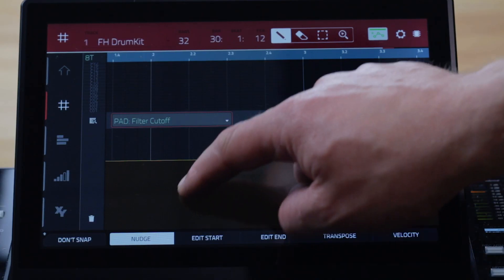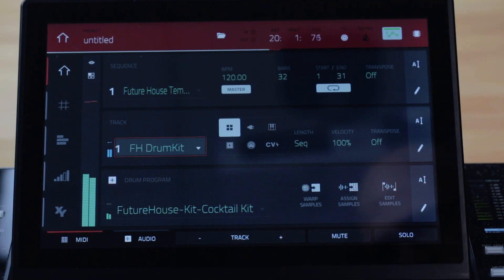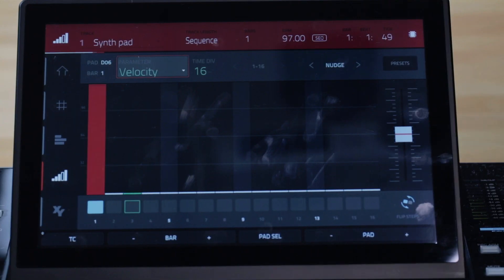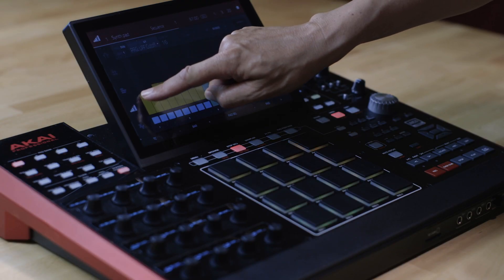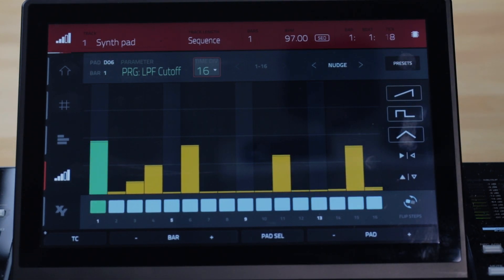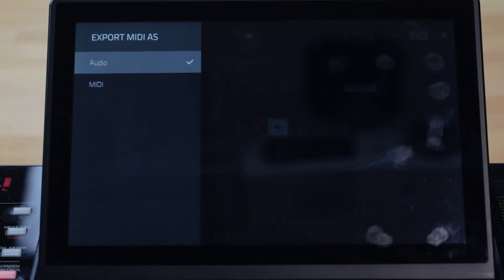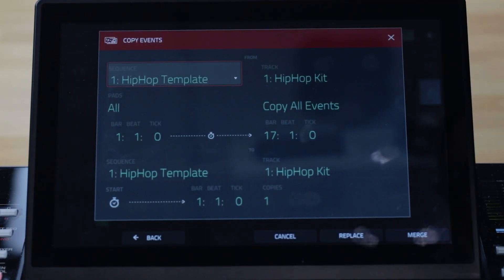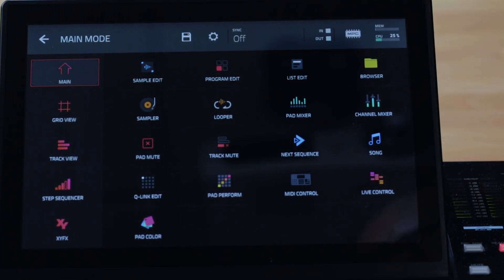Akai Pro | MPC 2.6 Update Tour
MPC 2.6 is jam packed with new functions and features. Pete and Geoff from Akai take us for a walkthrough pack with lot's of hands-on demonstrations.